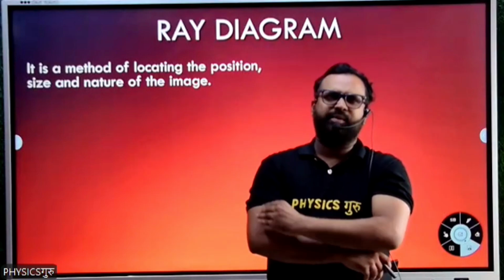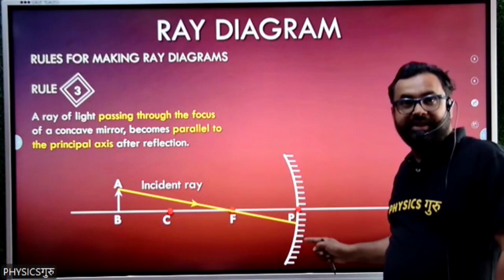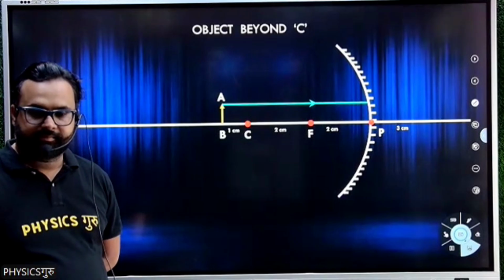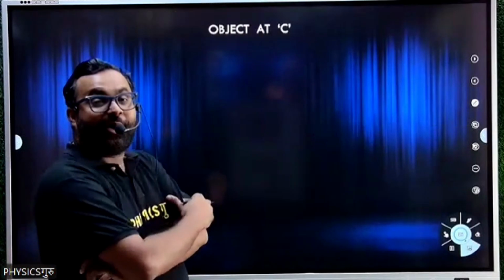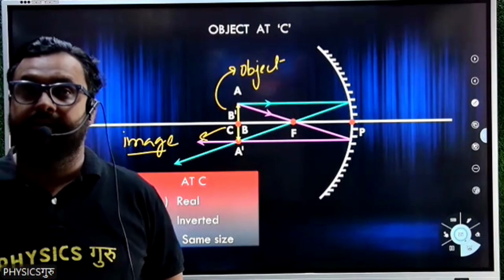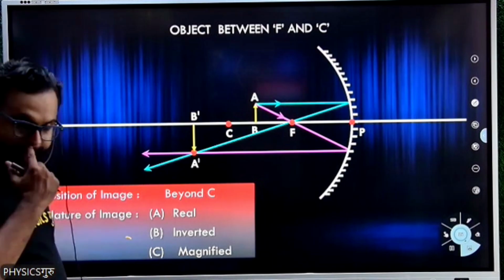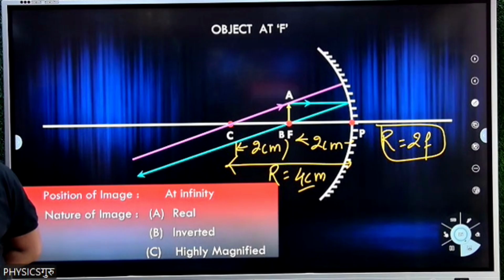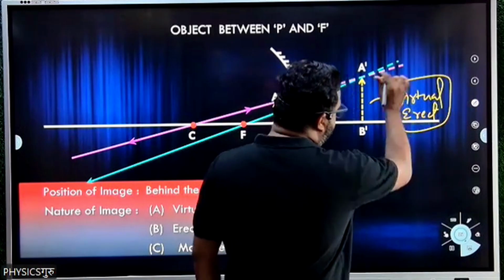Ray diagram Rules and image formation by concave mirror IIT JEE /NEET Foundations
Ray diagram

1-  basic rules to draw a ray diagram
2-image formation by concave mirror

the concept is covered in depth using animation for better understanding of individuals .
A ray diagram is an integral topic of both class 10 and class 12  Ray optics  (Reflection of light )